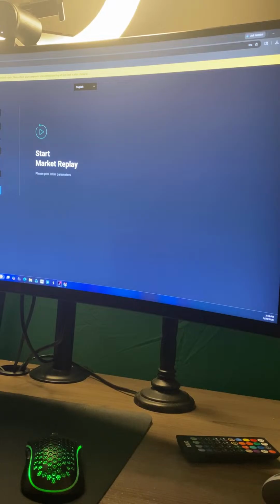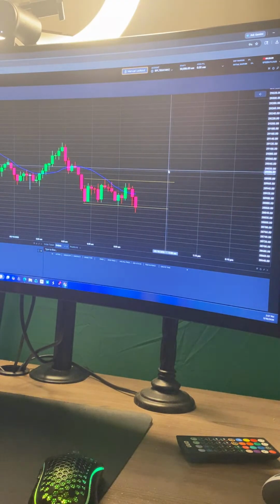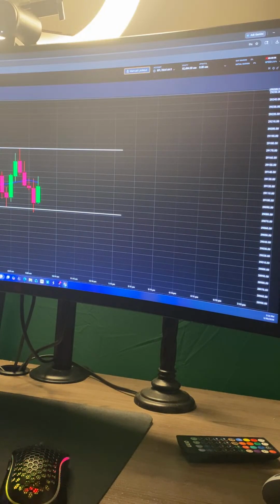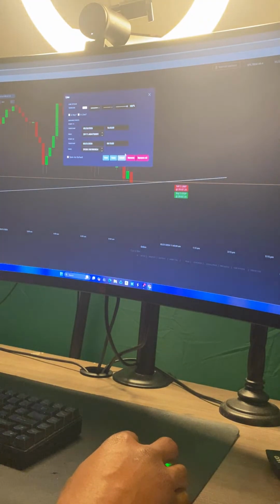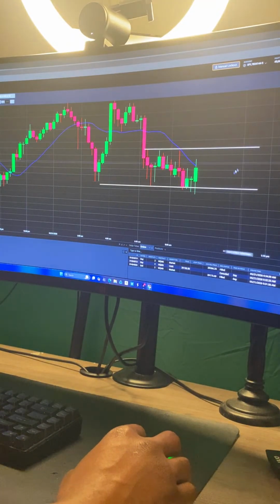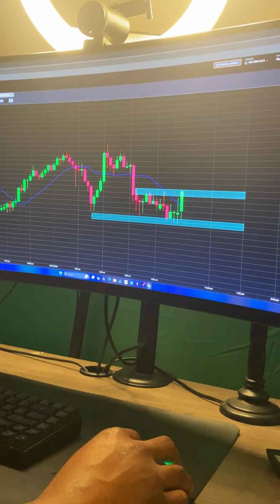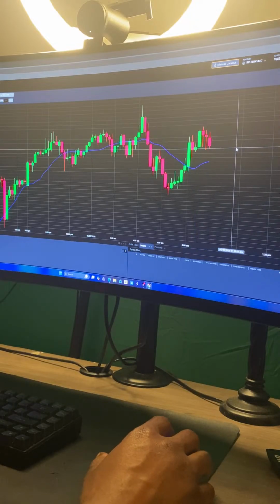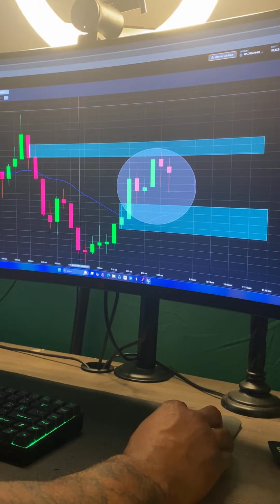This Strategy is 95% “PROFITABLE” On NASDAQ 100 & US30